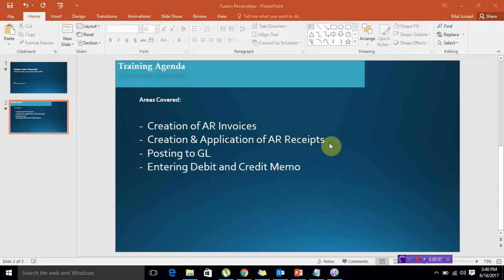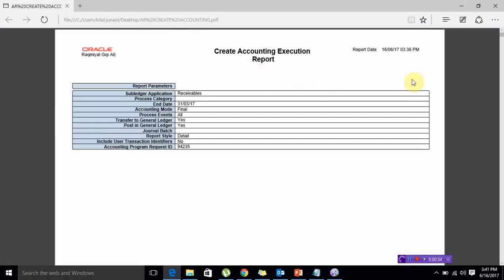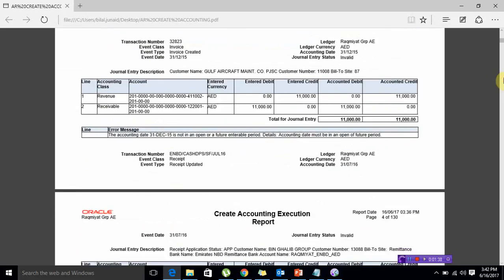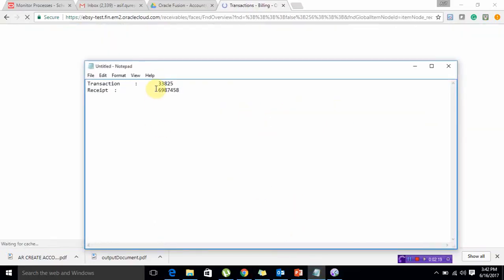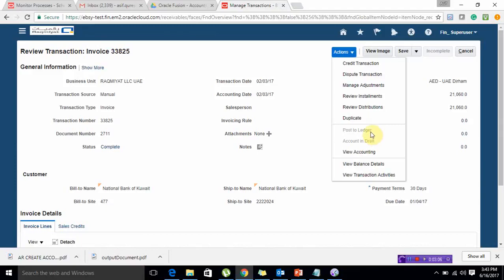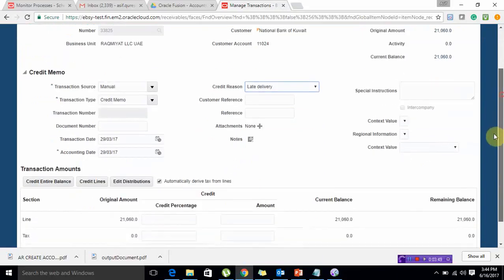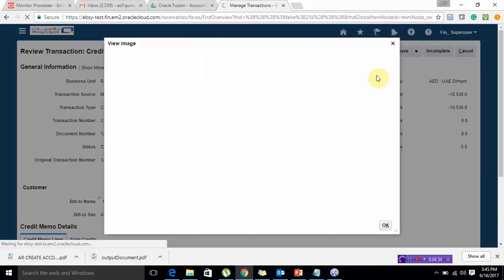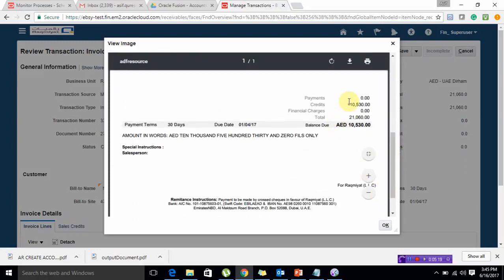Oracle business financials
Here you will learn oracle fusion